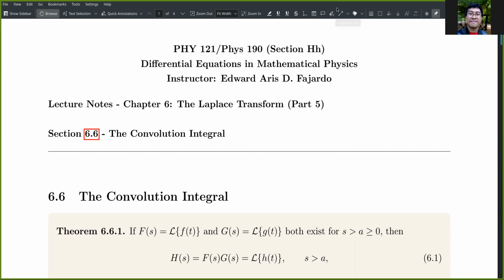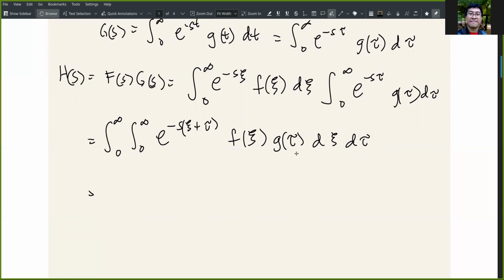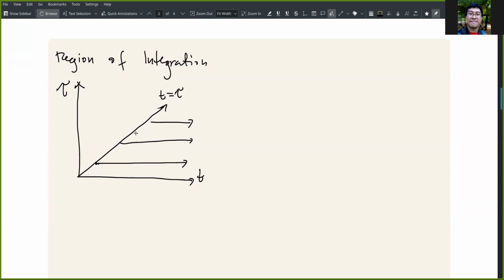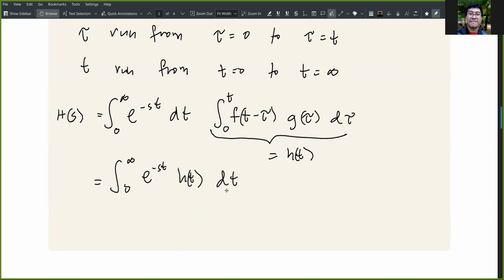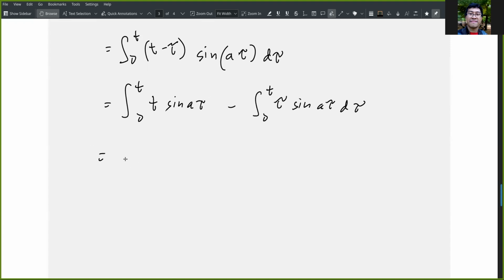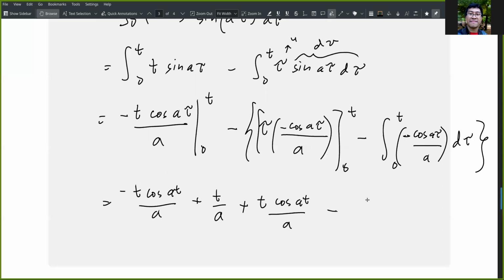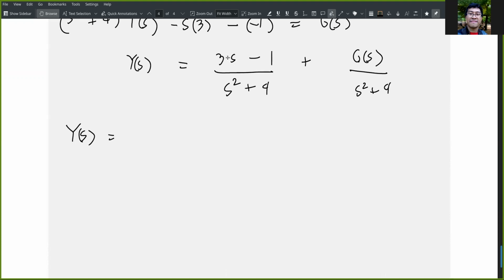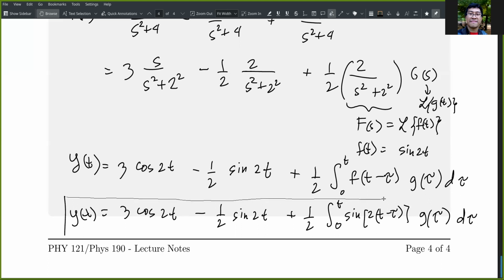Chapter 6: The Laplace Transform (Part 5)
6.6 - The Convolution Integral